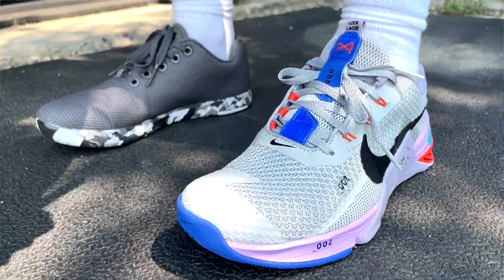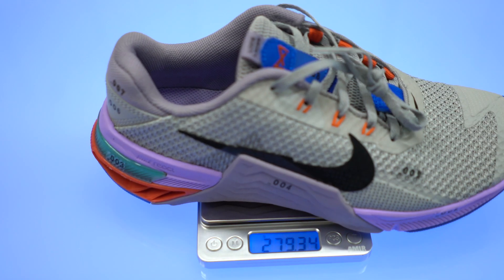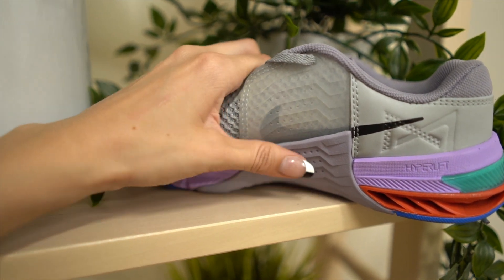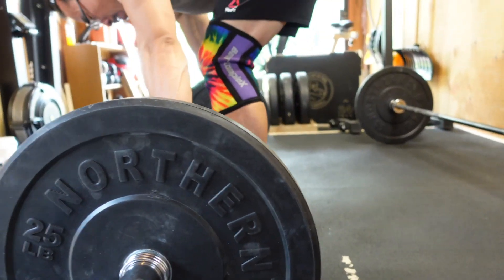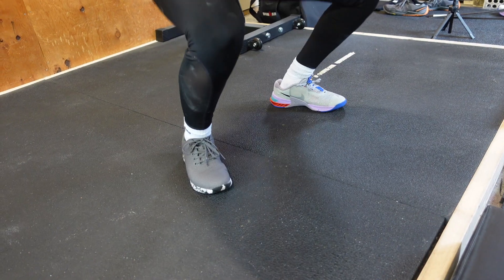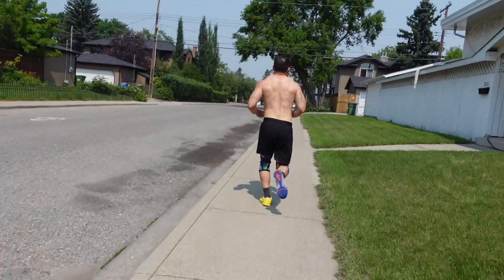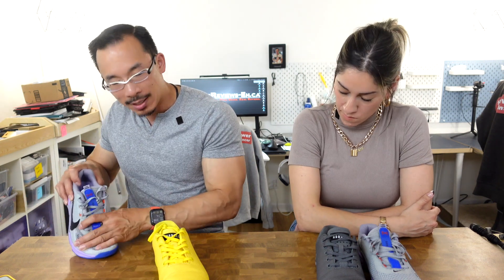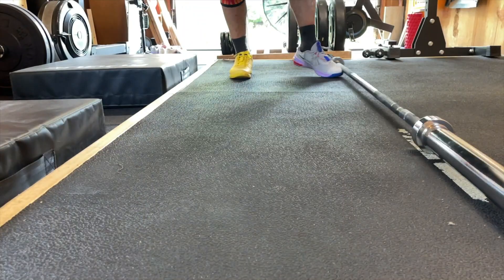Shoe Showdown! The NEW Nike Metcon 7 vs. NoBull Trainer - Best Shoe For Fitness?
Like clockwork Nike's released a new iteration of their cross training Metcon lineup. Nike's called it the...Metcon 7 (🤯)!

The Metcon 7 is a complete redesign of the Metcon lineup. So how does the redesign stack up against the NoBull Trainer?

Here's a quick rundown of the differences on paper:
- Metcon 7's are slightly heavier
-The drop on the NoBull Trainer is several mm's shorter
- NoBull trainers have a harder sole
- Shoelaces on the Metcon 7 won't come undone as quickly

In our test workout we discovered that:
- Lifting with the Metcon 7's was MUCH better
- The NoBull's didn't feel tight
- Better support on the Metcon 7's
- Jumping and running felt better on the Metcon 7's
- Much better grip on the Metcon 7's